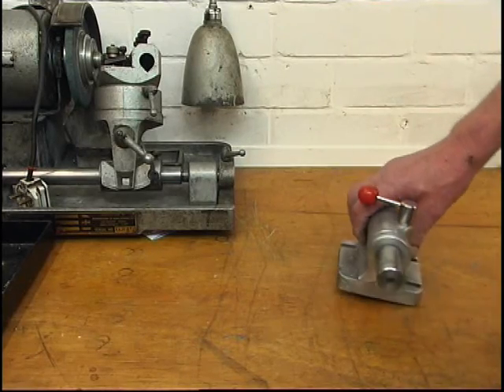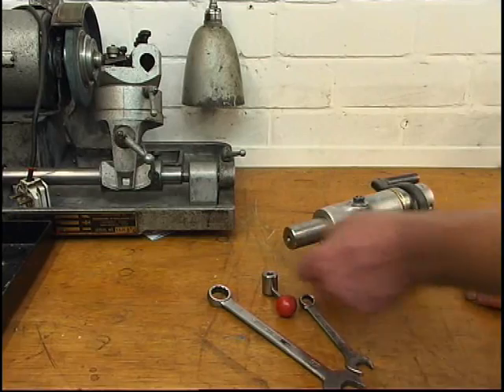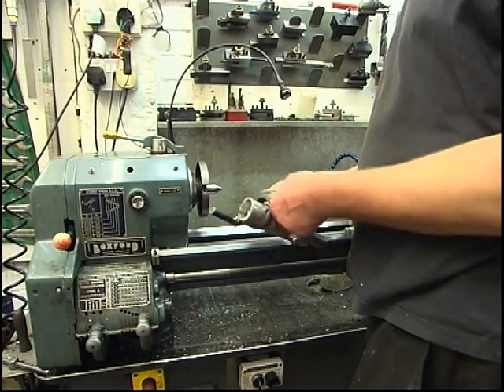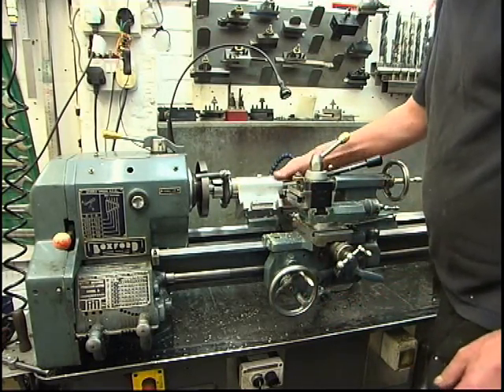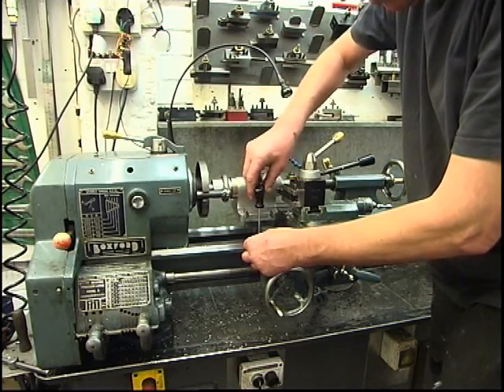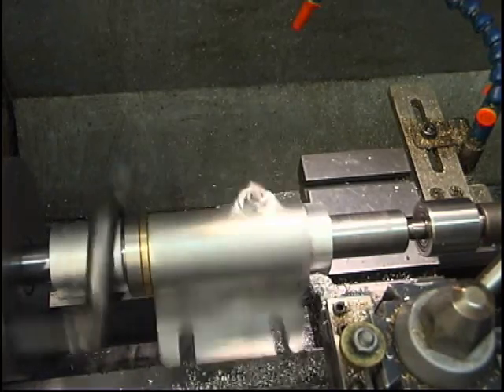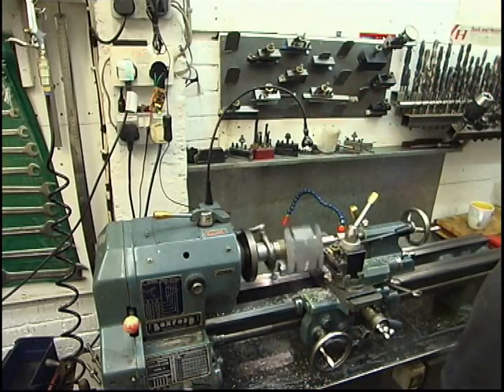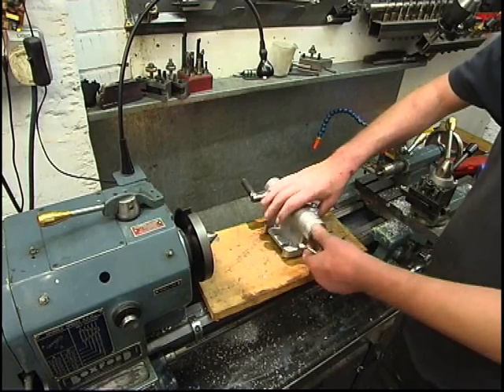DIVIDING HEAD PART 14 how to hold it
How to mount a casting in the lathe